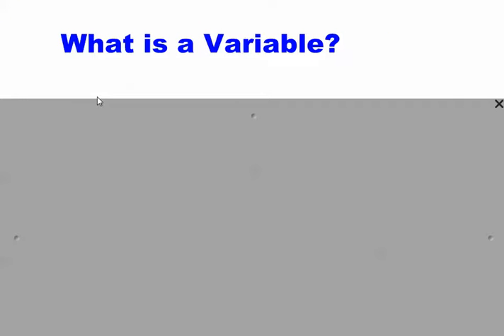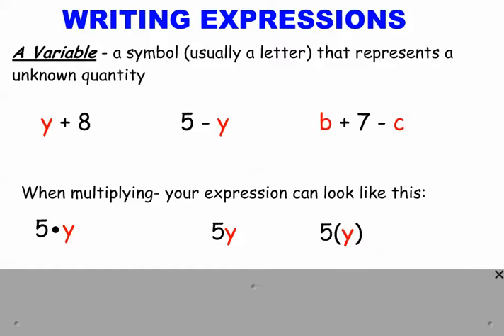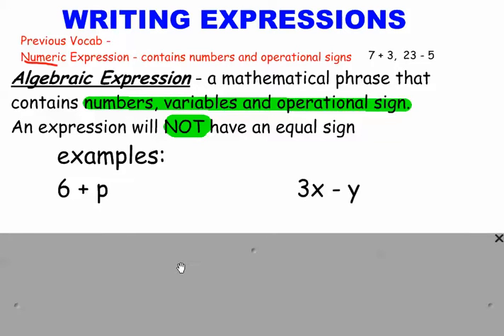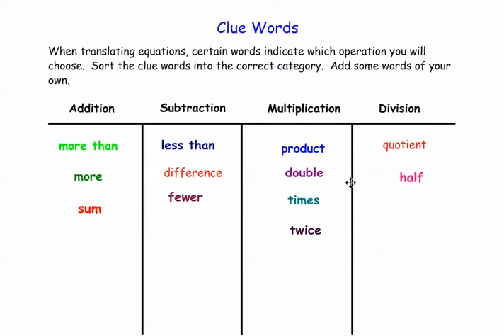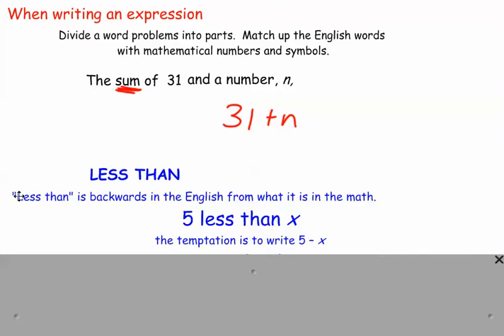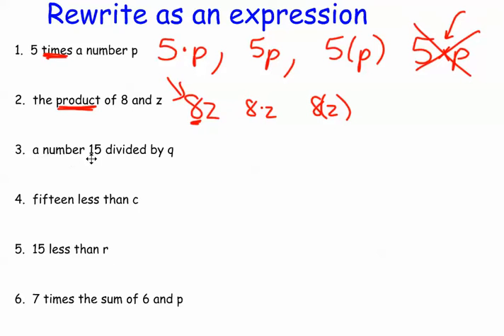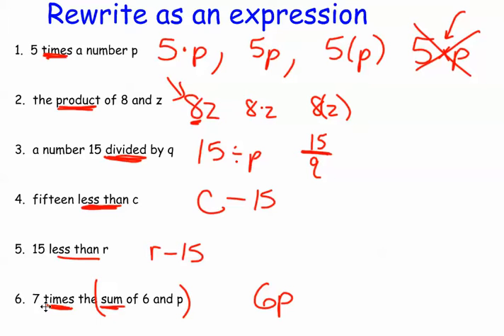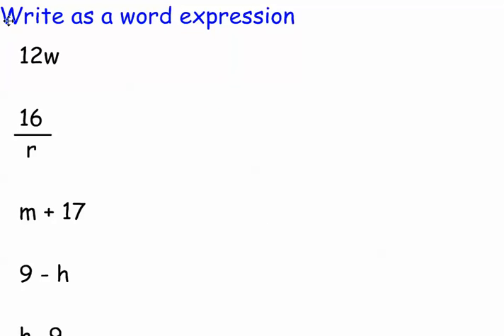M6 EE1 Write Expressions